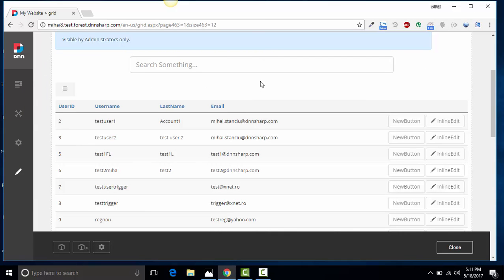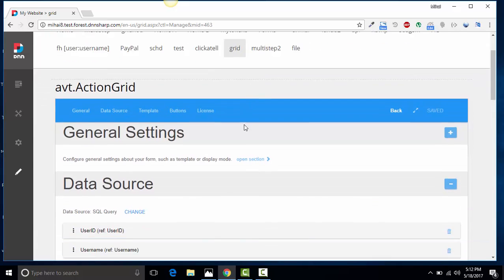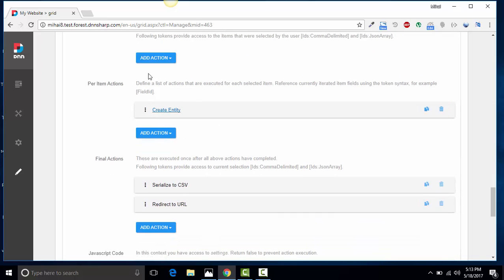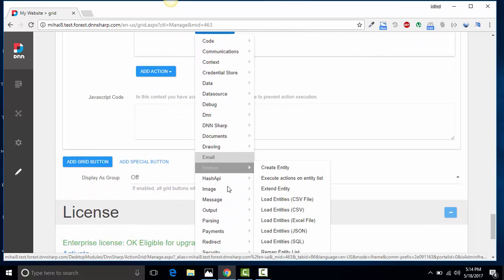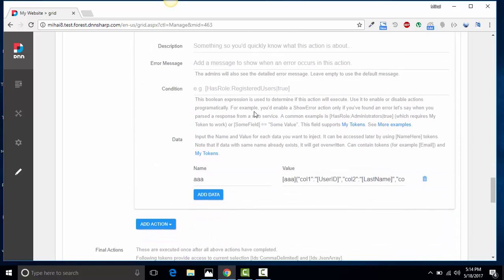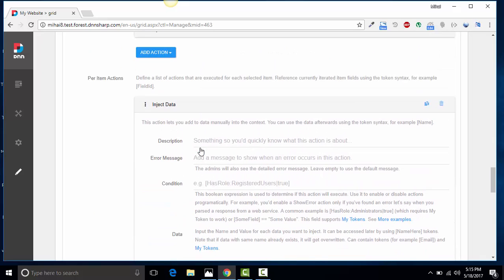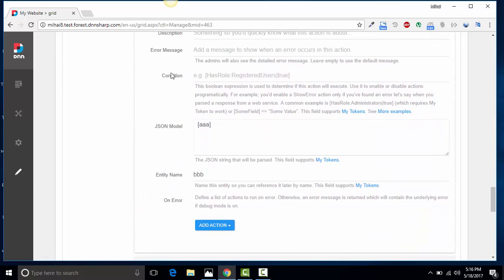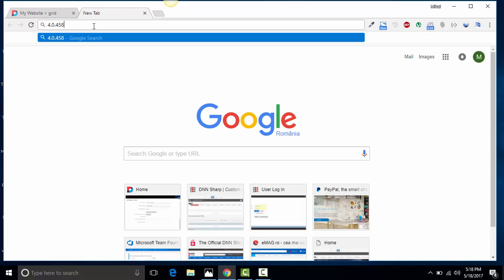Export to CSV/XLSX or run actions on Selected Items from Action Grid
In this video you will see how to:
- build a json
- create an entity list (from JSON or with the CReate entity action)
- export to XLSX
- run actions on each item of the entity list(selected ones)

You will need Action Grid version 4.0.458 or above